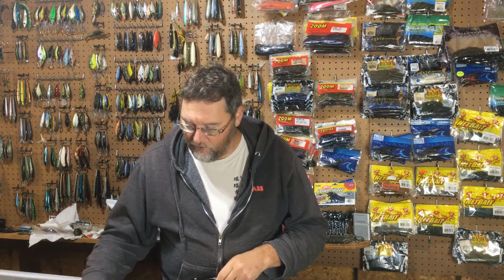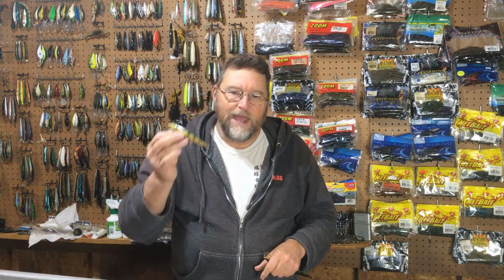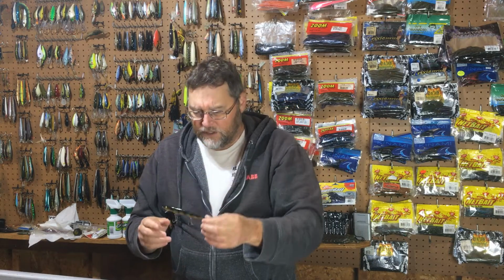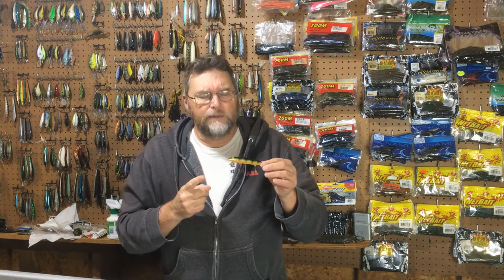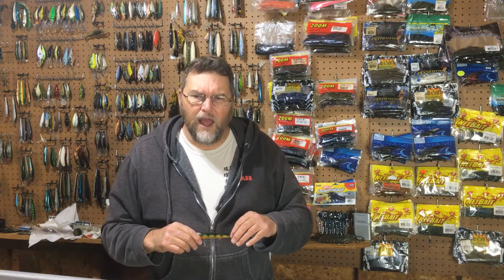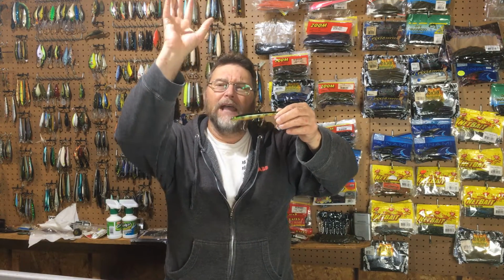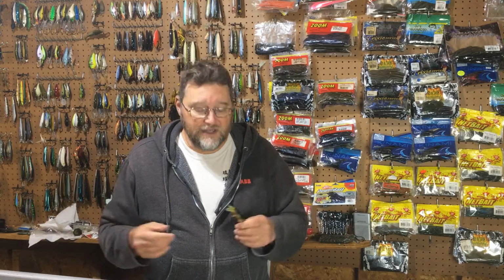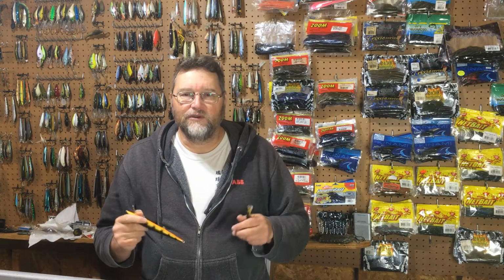Catch More Fish With This Floating Minnow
On this topwater Tuesday we review the first ever floating minnow lure, the Rapala Floating minnow. Tune in to find out all about this bait and how to fish it.

Thanks,

Den